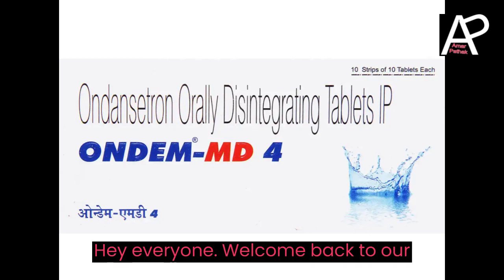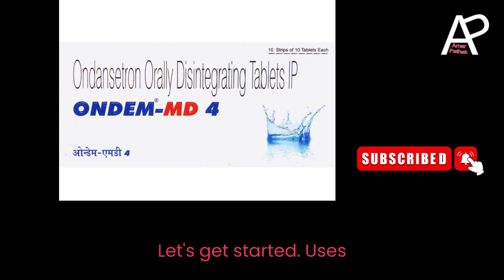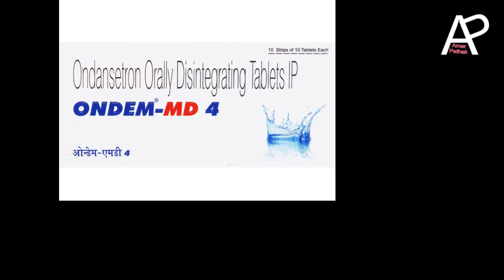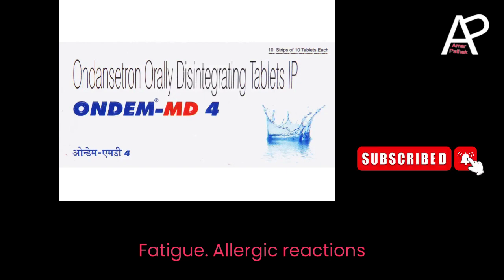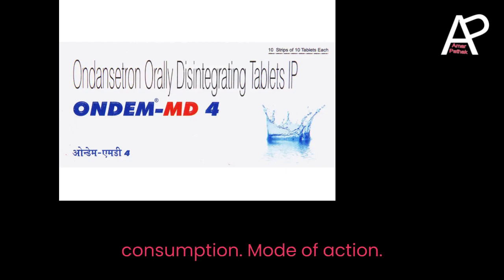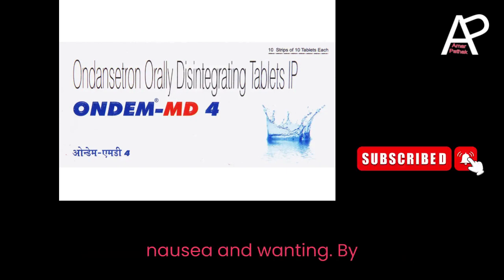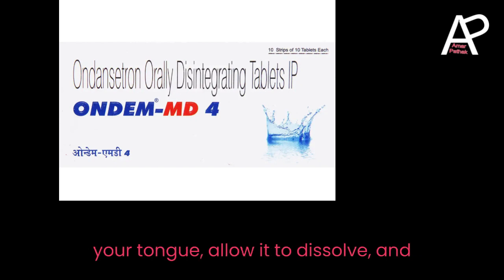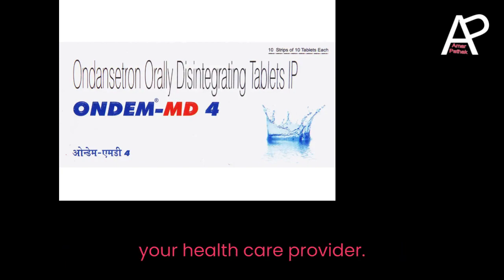Ondem Tablet | Use | Side Effects | Benefits | MOA | How to Use